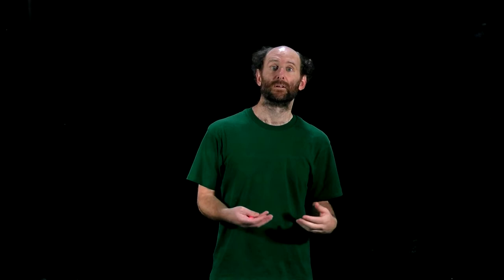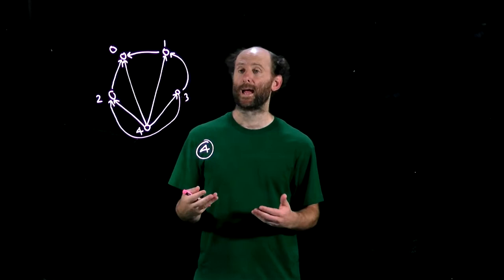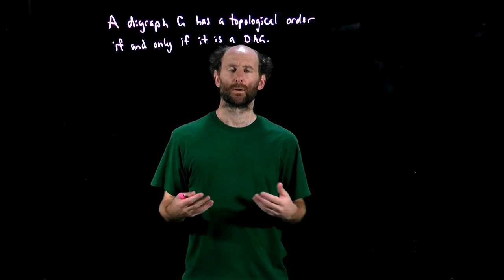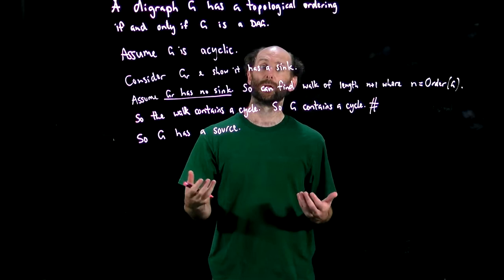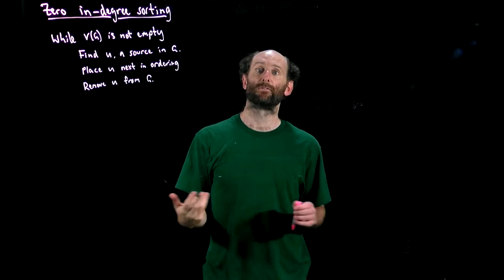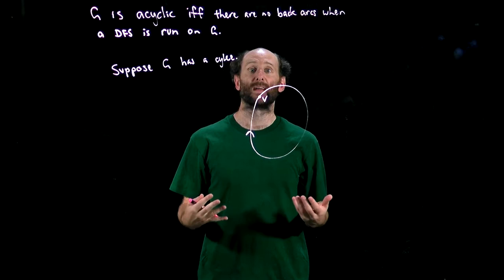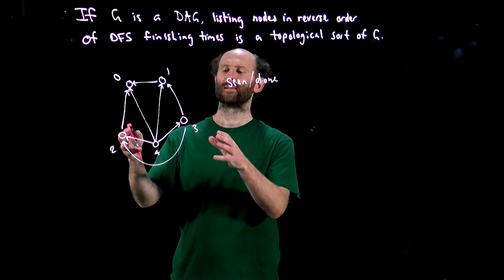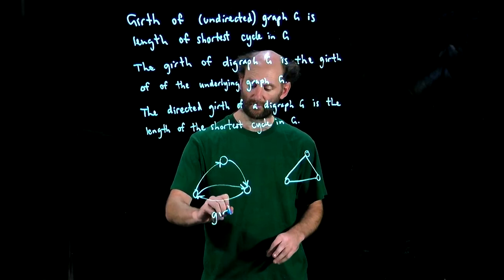AofA Lecture 25: Topological sort and definition of girth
We define the concept of topological sorting, introducing and proving two methods for finding a topological sort: using zero in-degree sorting and by ordering according the the reverse of DFS finishing times.
We finish with a quick defnition of girth and directed girth.